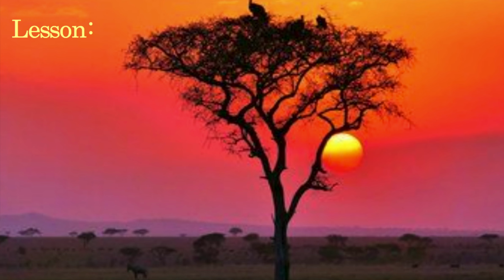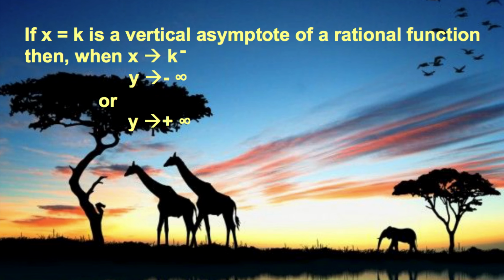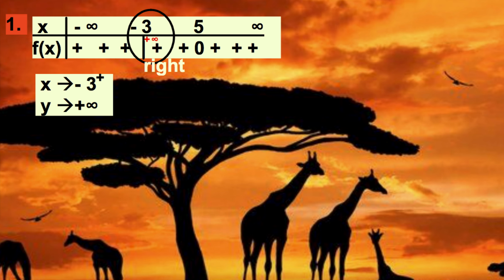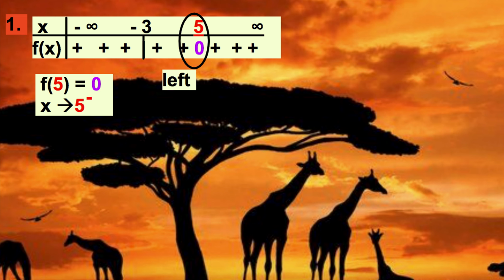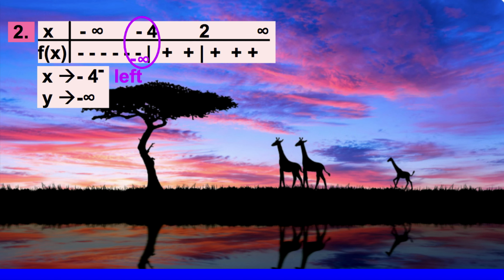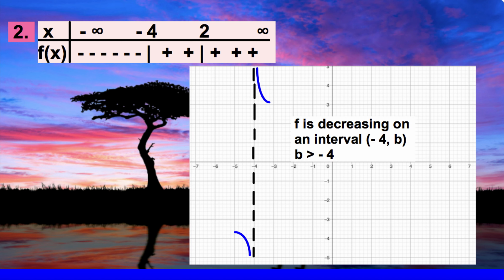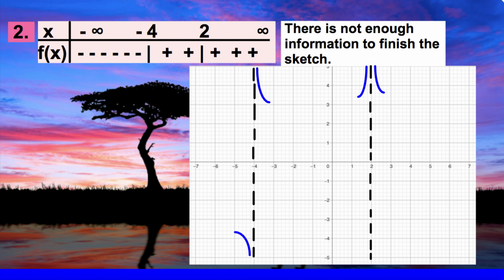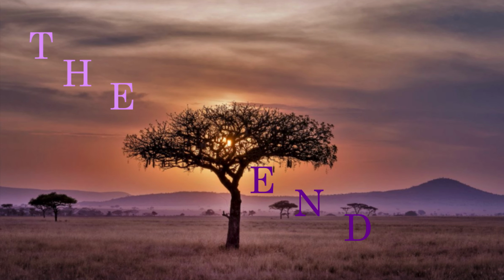Graph a Rational Function: Part 2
A follow-up video from part 1 of the series to give deeper context of utilizing a table of values to create a graph.